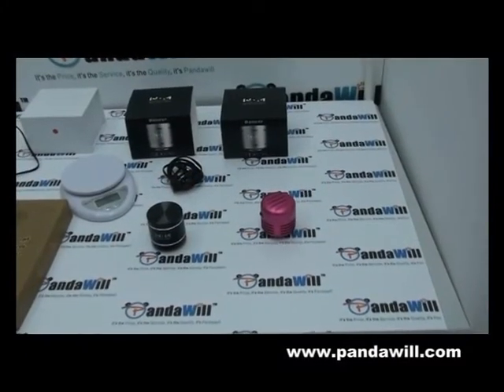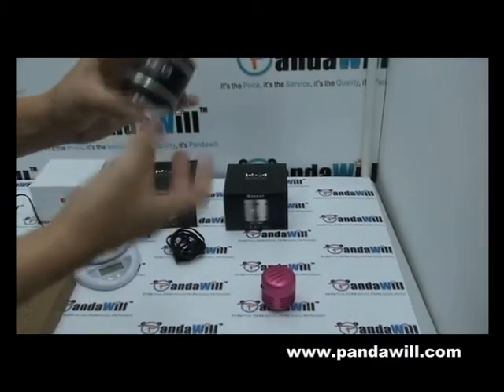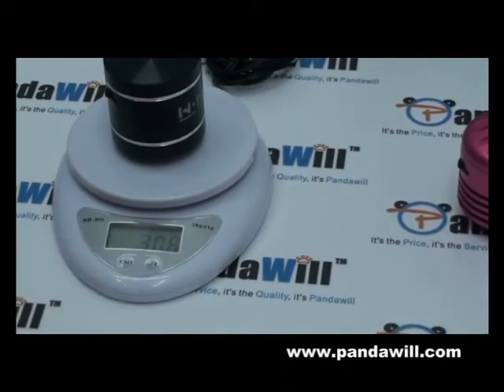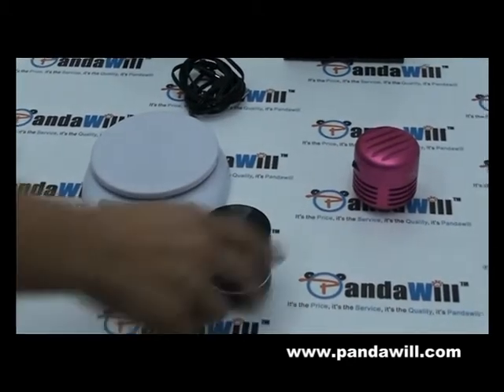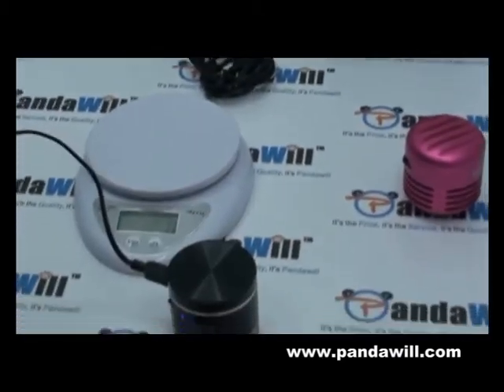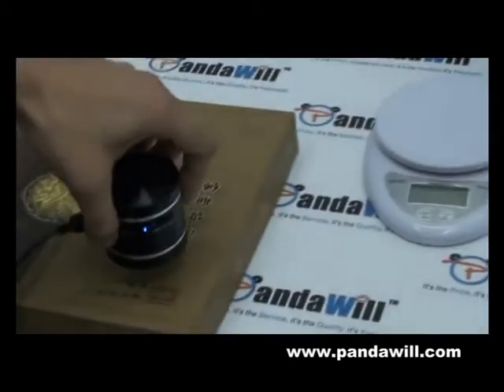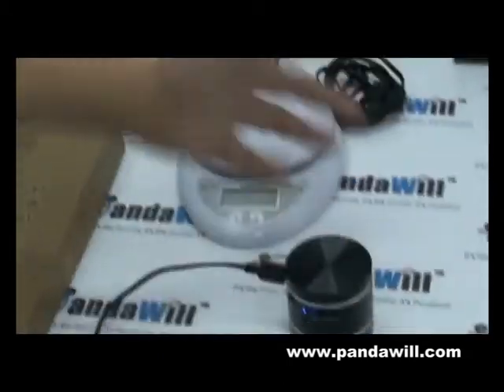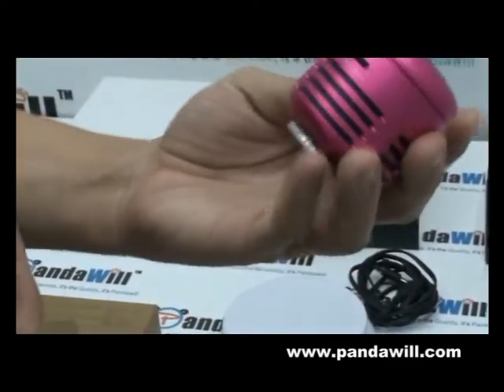Portable Singing Table Vibrating Resonance Speaker Support TF Card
More discussion about it at pandawill forum